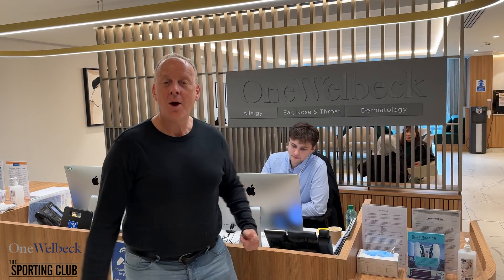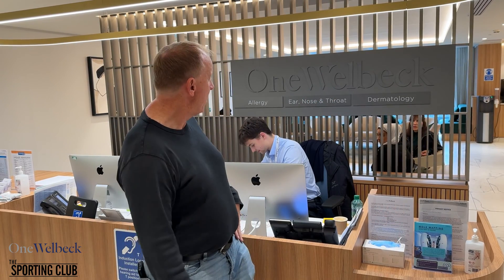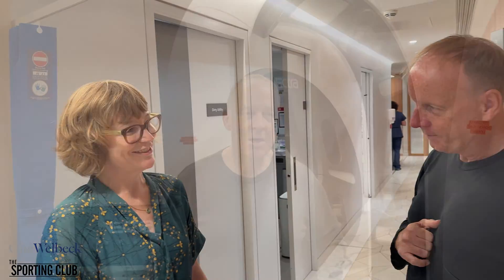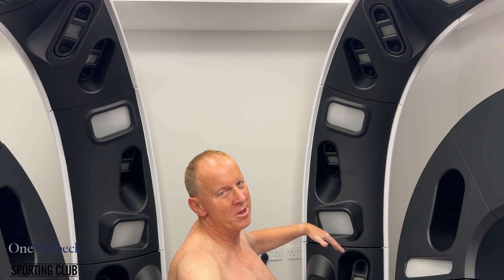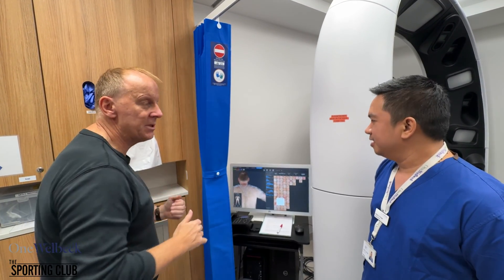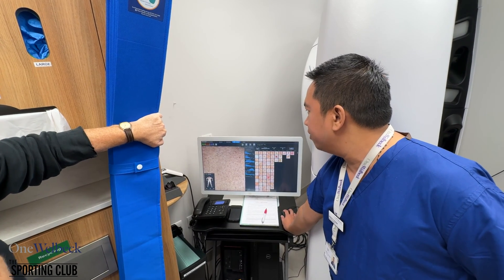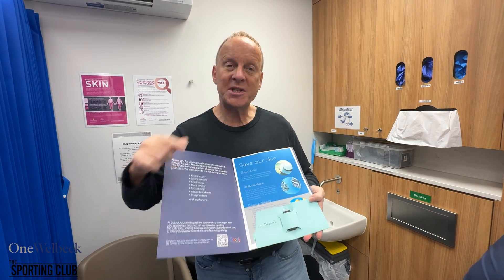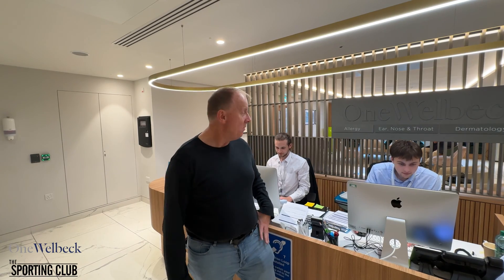Mole Mapping At OneWelbeck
We are proud to offer the most advanced form of mole mapping available in the UK. Designed specifically for dermatology, the VECTRA WB360 whole body 3D imaging system captures the entire skin surface in macro quality resolution with a single capture. The fully integrated software allows us to map and monitor pigmented lesions and distributed diseases of the skin. Pricing from: £495 for new patients, £395 for returning patients: includes a full consultation, mole mapping, and delivery via email of your mole mapping report.